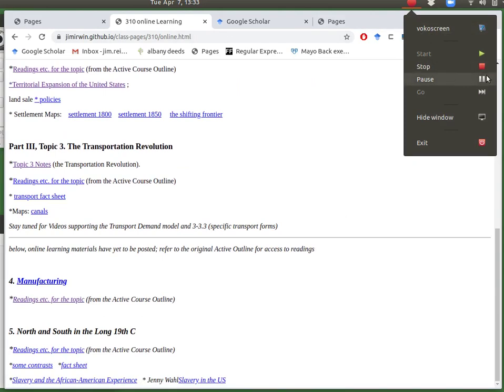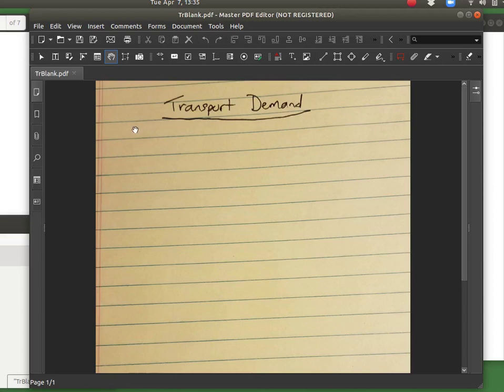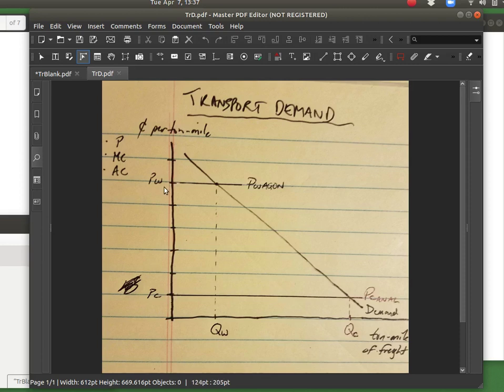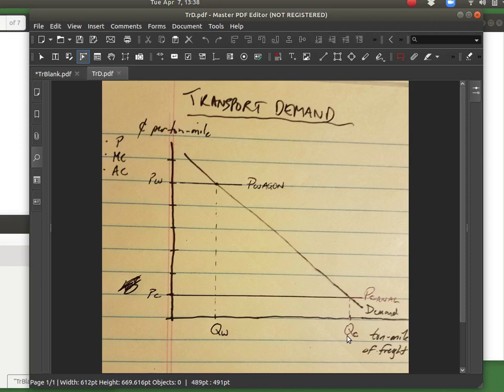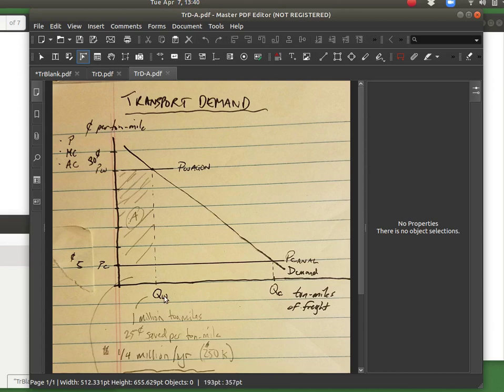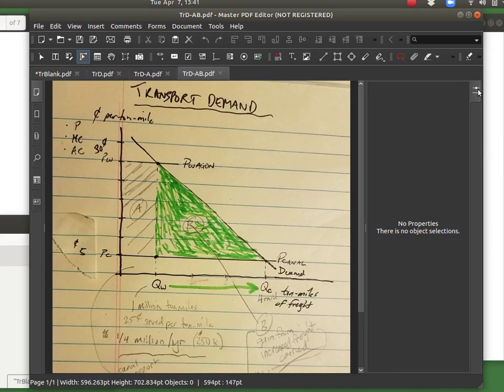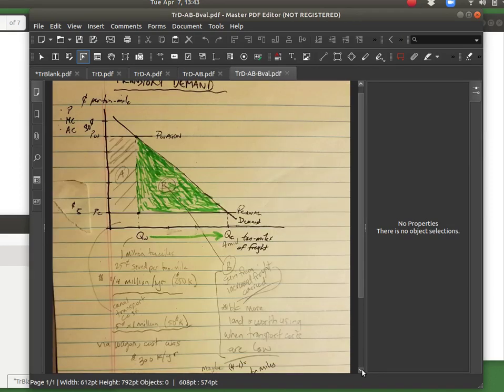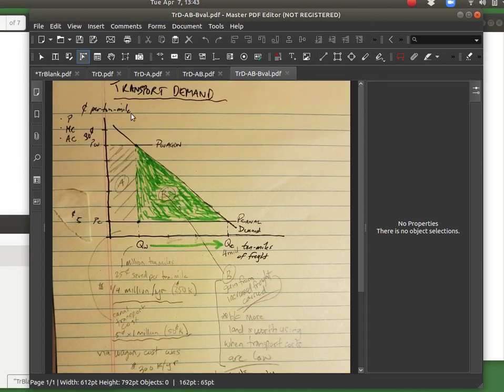Transport Demand Model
A video to support the 310 notes entitled "3.2.2 Transport Demand graph, to illustrate the effects of reduced transport costs."  You will notice that your host is a newbie, so make liberal use of your fast-forwarding abilities (and generally jump around in the video, and learn what you can).